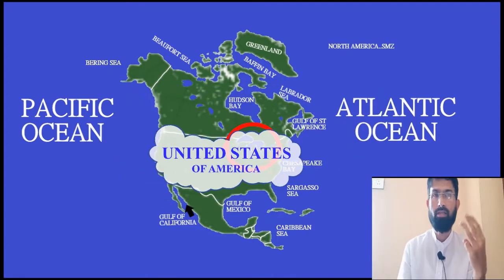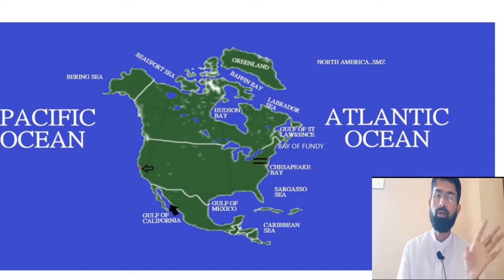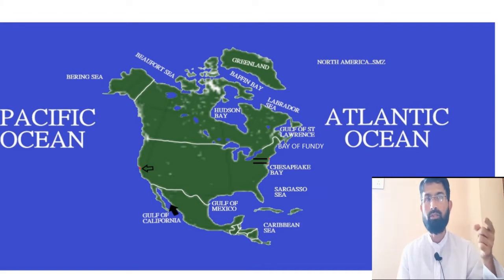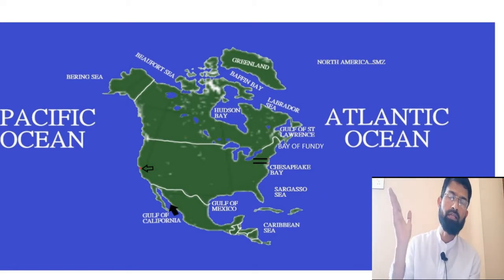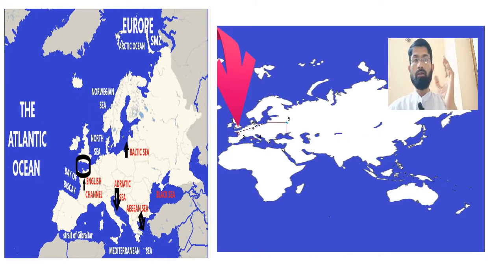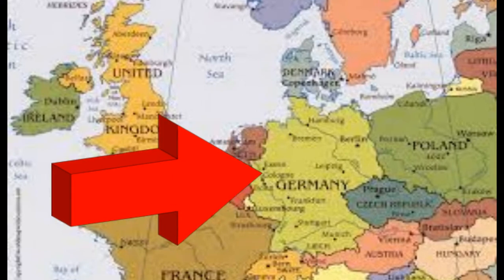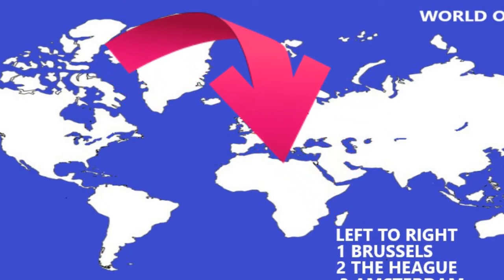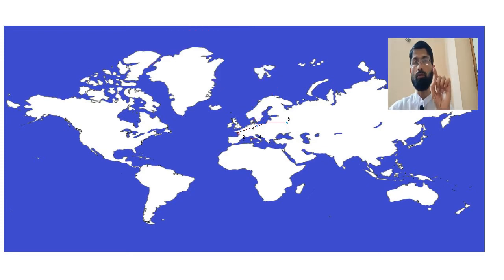MAP POINTING(WORLD MAP)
USA#CANADA#NEWYORK#WASHINGTON#SANFRANCISCO#LONDON#PARIS#BRUSSELS#AMSTERDAM3THEHEAGUE#BERLIN#MOSCO#ROME#WIKIPEDIA#FREEMAP.NET